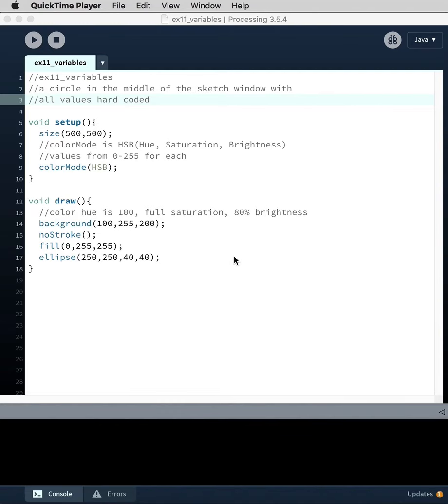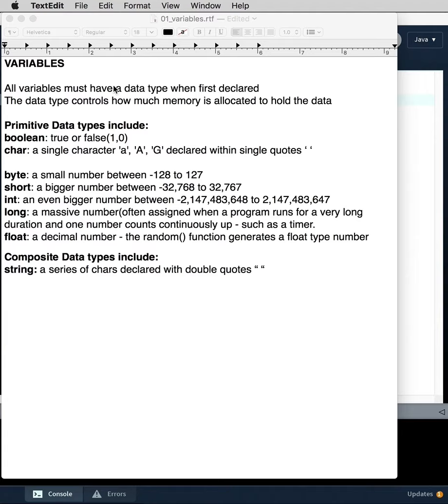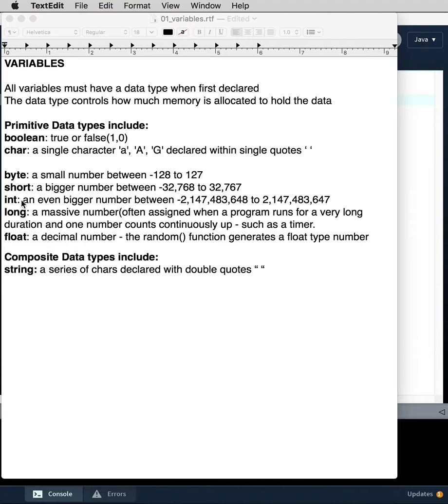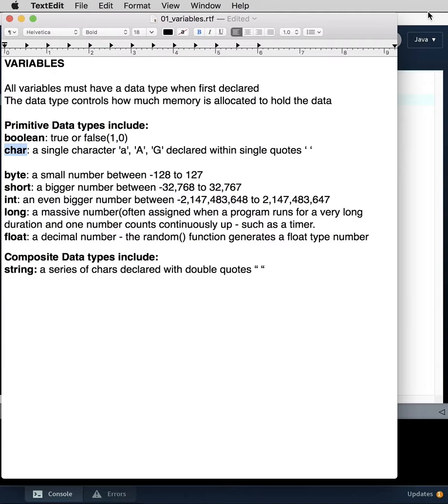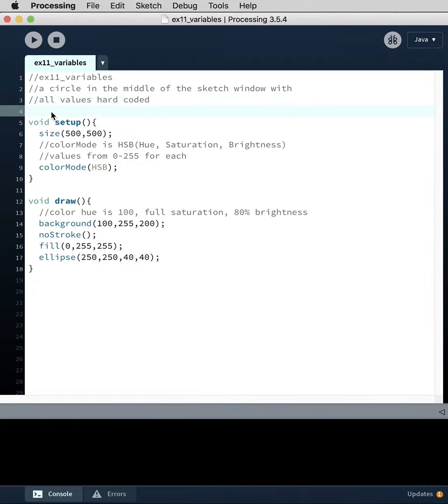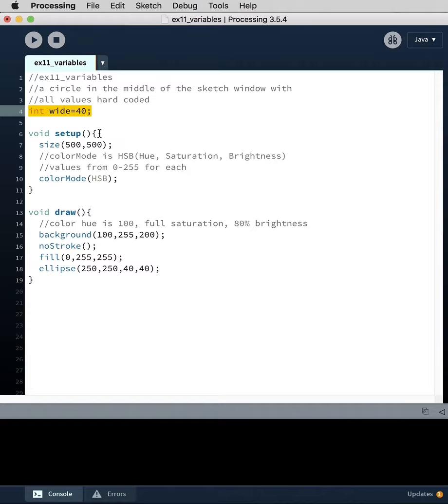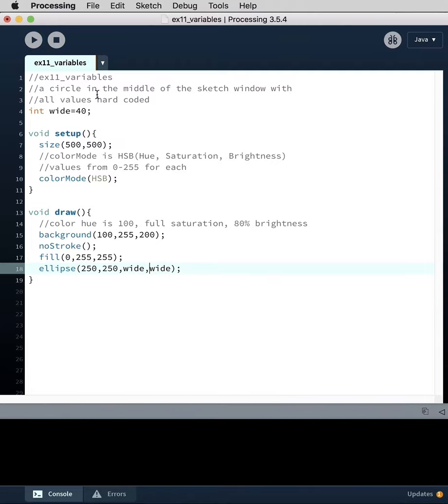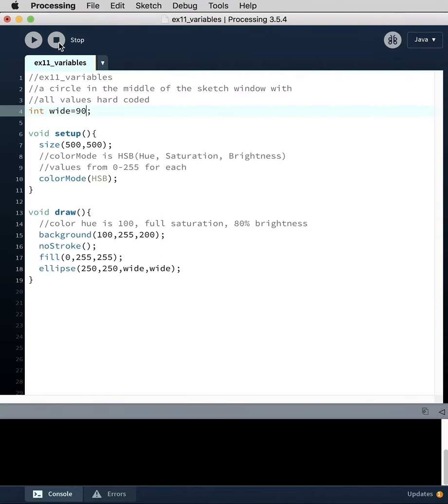processing ex11 variables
Introduces replacing fixed or hard-coded values in the code with variables including an overview of the most common types of primitive variables.